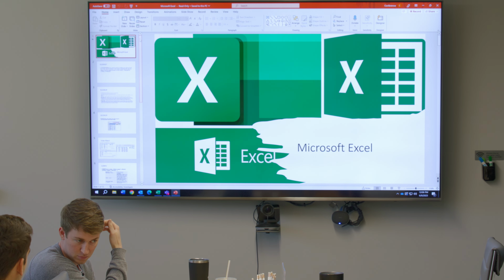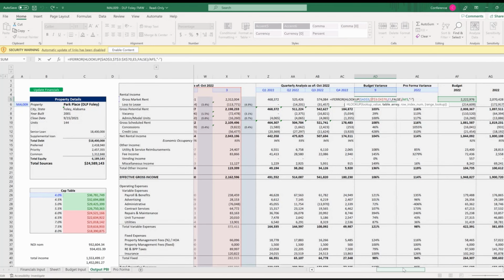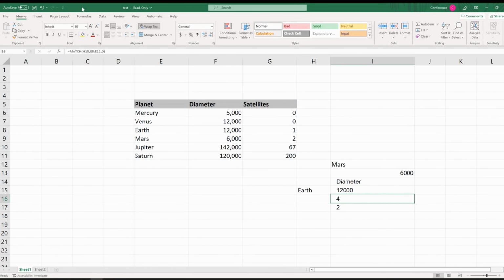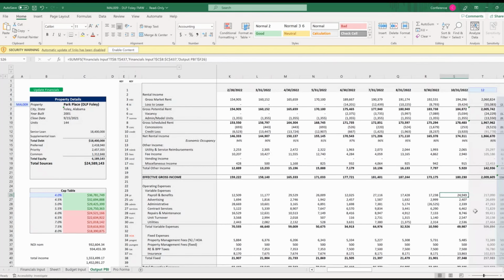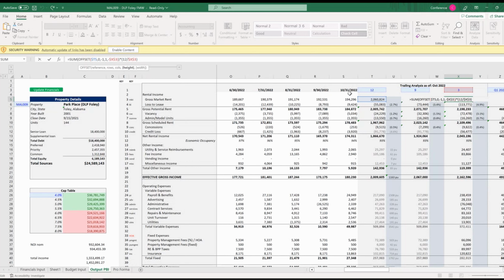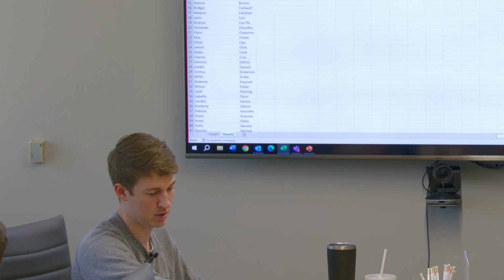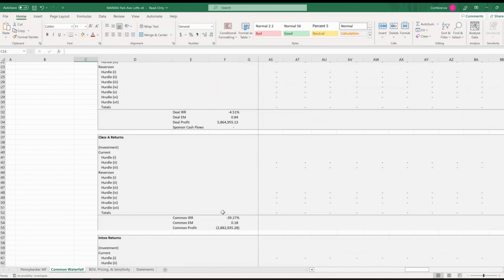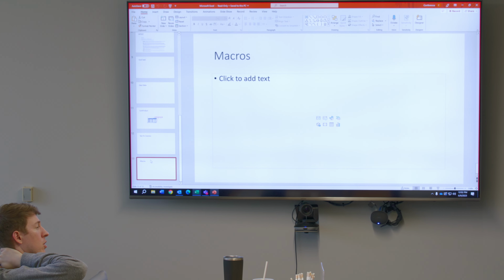RREAF Academy | EP. 16 Intro & Leveraging Excel in CRE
In this RREAF Academy, join Cole Bekarian, Director of Analytics, as he dives into the world of Microsoft Excel and reveals why it has become an indispensable tool in the realm of Commercial Real Estate (CRE). Whether you're a seasoned analyst or a CRE enthusiast, this video is packed with valuable insights and practical tips to enhance your Excel skills.

The information presented is for general educational and informational purposes only and reflects the views of the speaker as of the date of recording. It is not intended as legal, tax, insurance, or investment advice.